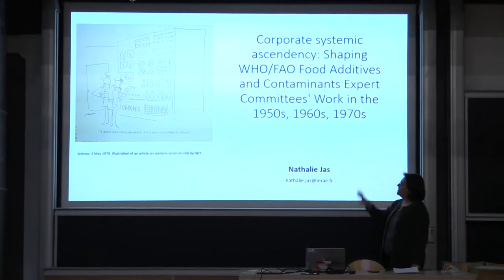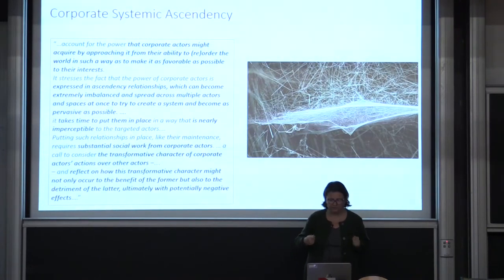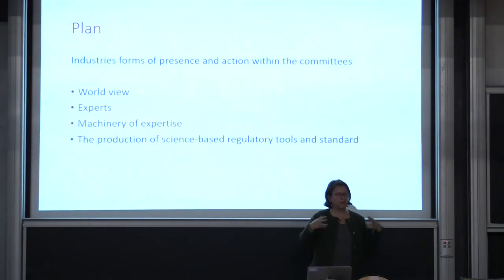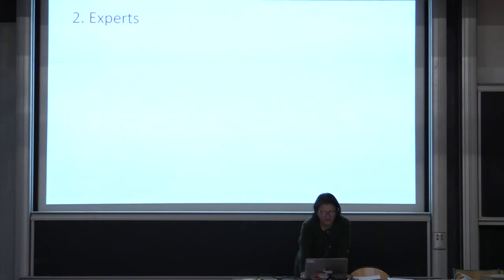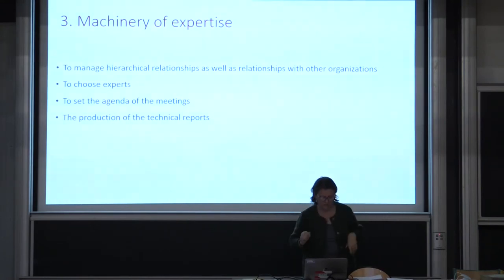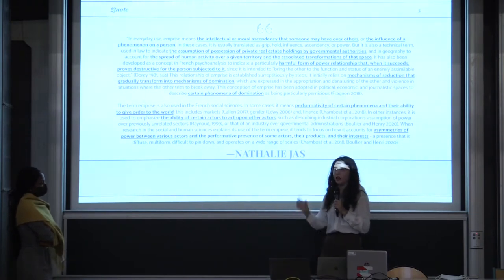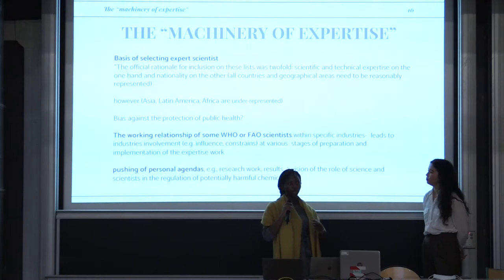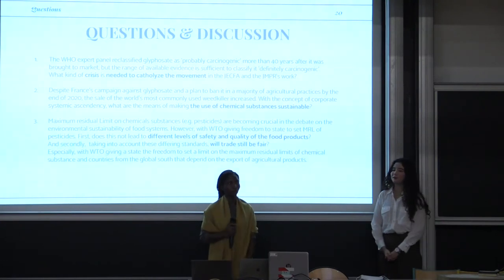EPOG Ecological Challenges- Developing an international regulation of food additives & contaminants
Industry quiet power: developping an international regulation of food additives and contaminants in the 1950s, 1960s and 1970s

3 December 2021  / 14 h 00 min  — 16 h 15 min  CET

Nathalie Jas, Historian and sociologist of science, Researcher at INRAE and Paris-Dauphine University — PSL, IRISSO lab (UMR CNRS INRA 7170–1427).